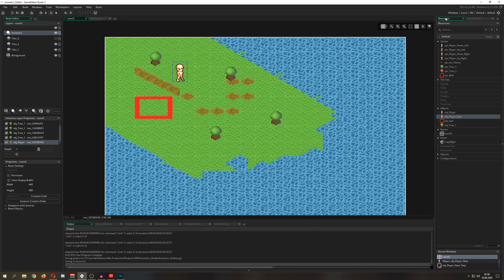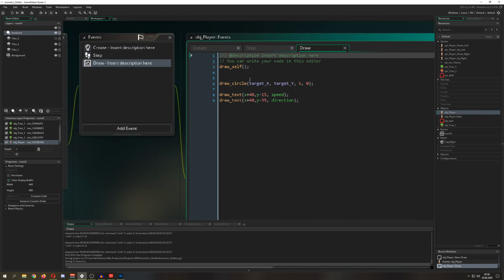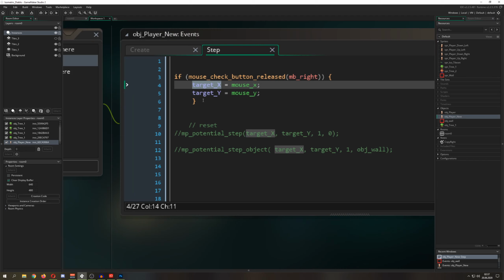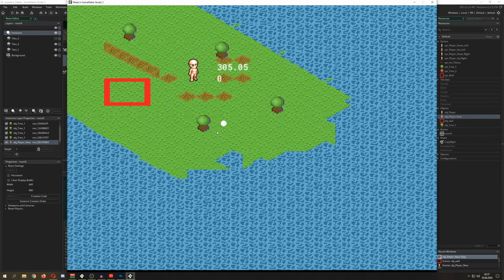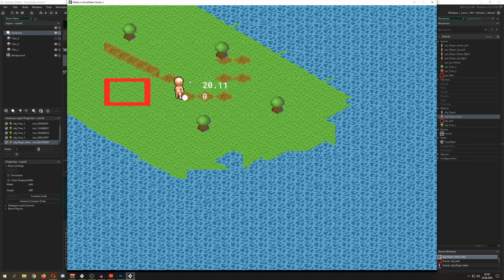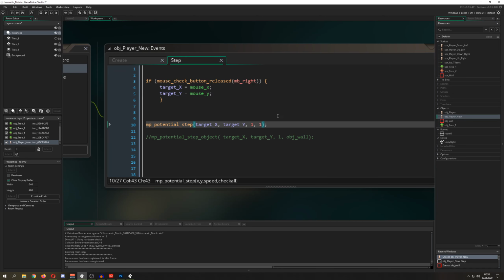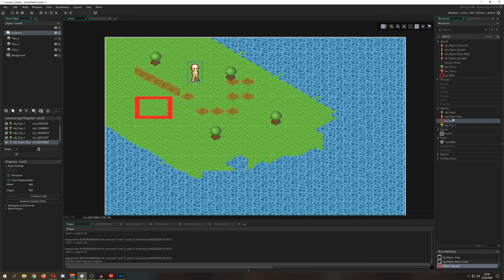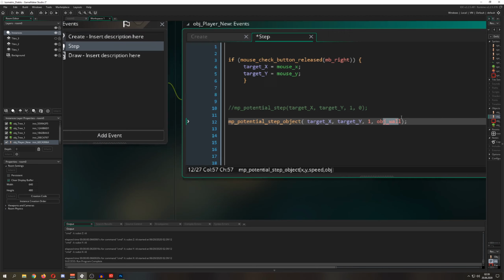Diablo style point and move with auto collision [Game Maker Studio 2 | Basics]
This basics video tutorial shows you how to make a point and click movement in GameMaker Studio the easy way and this time short plus a neat way how to let gamemaker handle collisions automatically.

You may have seen/played games like Diablo or Path of Exile, a moba or real time strategy. All these use the same movement system: Point and click/move.

Here you only need to setup your target destination coordinates and use the mp_potentail_step function do the rest for you. It even handles collisions for you which is very handy if you don't want to setup a more complex system.

👑 Support me and get fresh game art and game maker projects every month